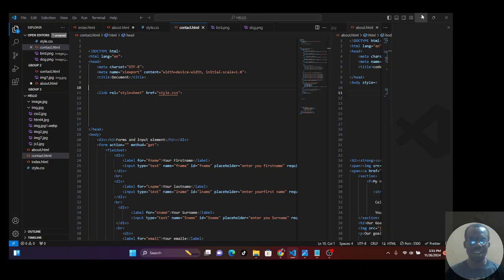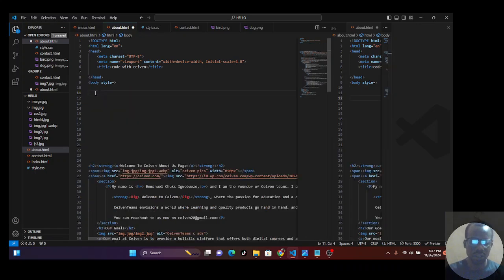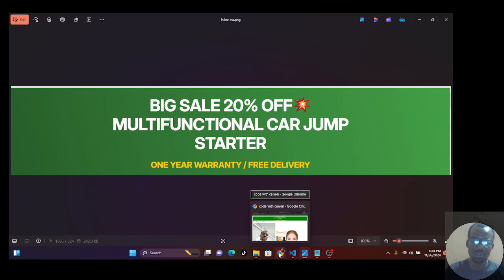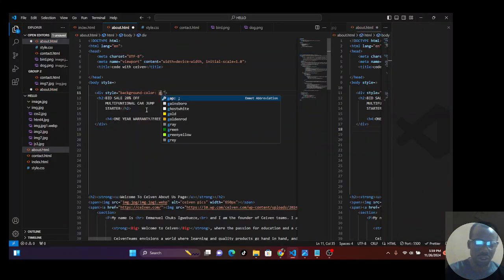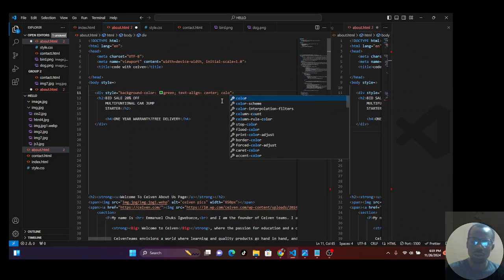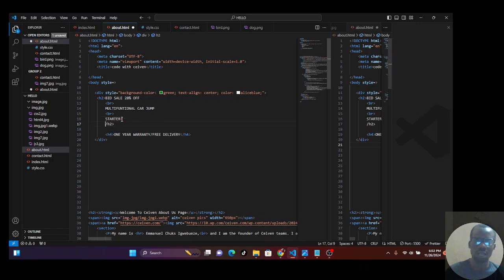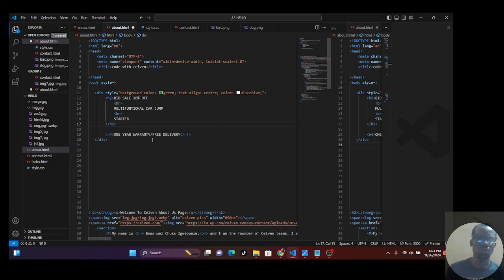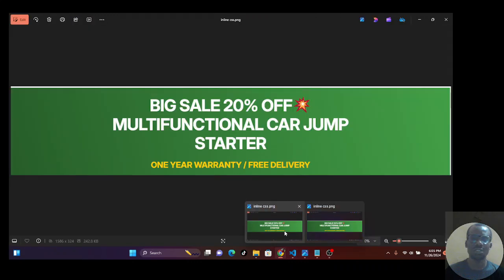How to MASTER Inline CSS for Web Development Like a Pro!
Unlock the secrets of CSS with this beginner-friendly guide to mastering inline CSS! 🌟 In this video, we break down the types of CSS—inline, internal, and external—with a special focus on how to use inline CSS to style your web pages like a pro. Whether you're just starting your web development journey or looking to refine your skills, this tutorial is packed with practical examples and tips to help you code smarter and faster.

🔑 What You'll Learn:

What is inline CSS?
When to use inline styles.
Pros and cons of inline CSS.
Real-world examples to get you started.
💡 Perfect for aspiring web developers and coding enthusiasts!

please provide a youtube tumbnair for this

Real-world examples to sharpen your skills
Tips and tricks for faster and smarter development
Don’t miss out on this chance to elevate your CSS game and become a more efficient web developer!

Do you want to become a web developer?

Join now and learn with us  if interested!

do you want to be a web developer?
Join our beginners full course today!
Is completely Free and Online.
We teach you
HTML
CSS &
Introduce you to JavaScript

in the final project you will be able to build your website completely from scratch using programming.
come over, join now and code with Ceiven today!